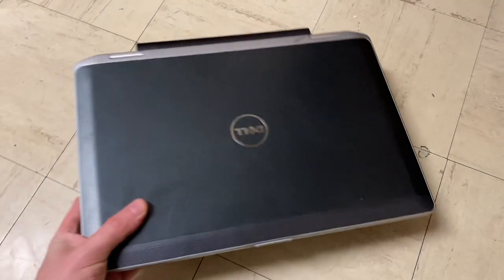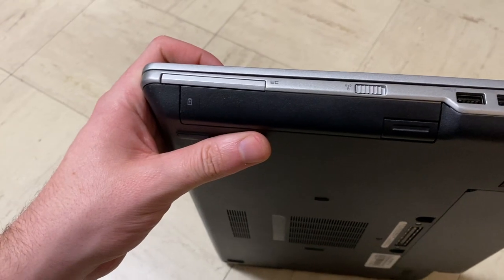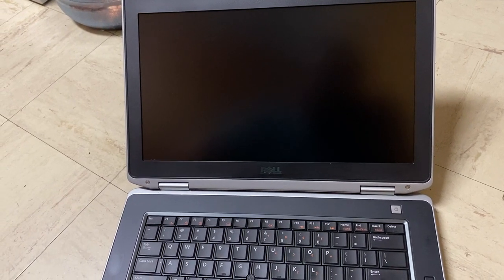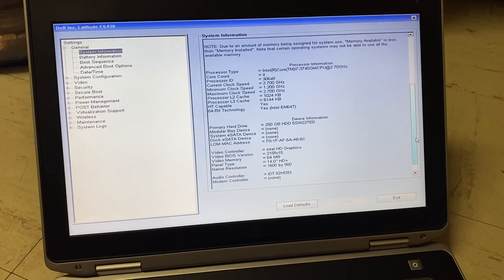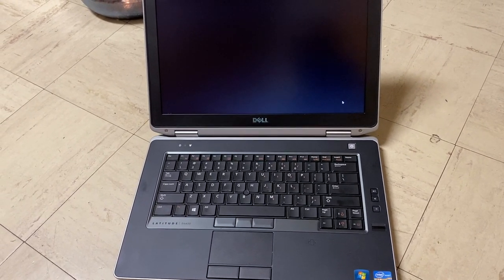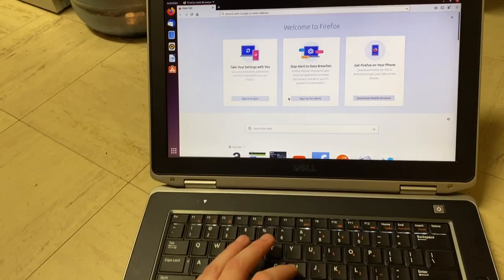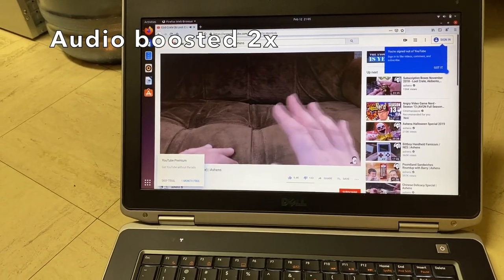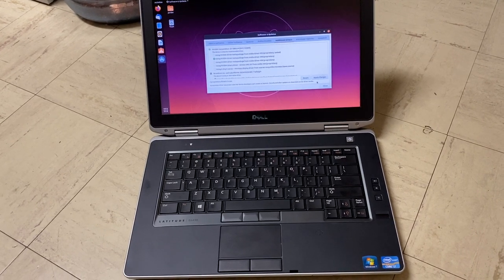Dell Latitude E6430 Overview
In this video I take a look at a Dell Latitude E6430 laptop made in 2013 and give a physical overview, and a brief demonstration.